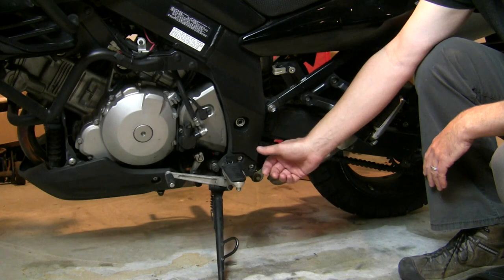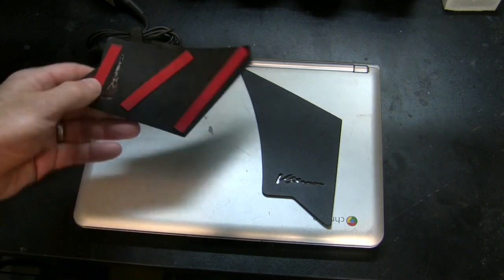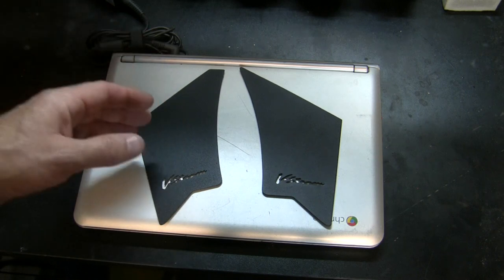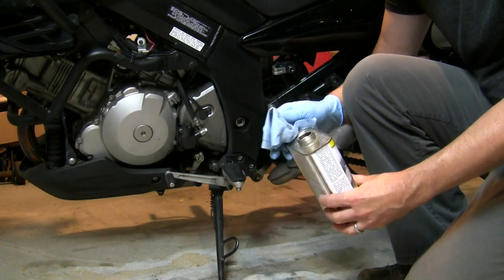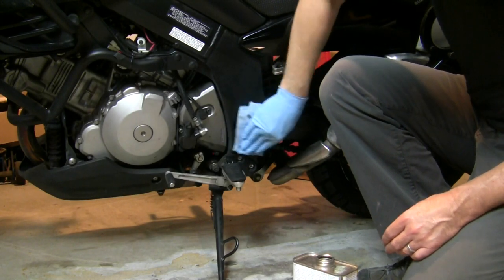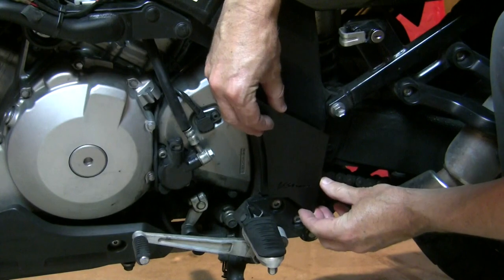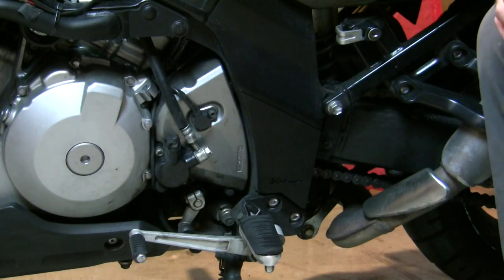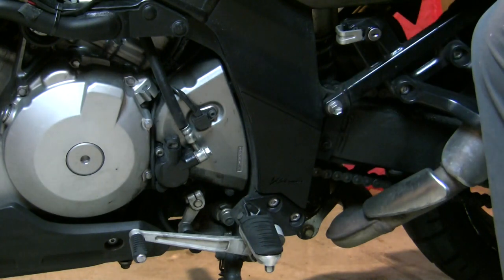V-Strom Swing Arm Bolt Covers (Custom)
The Urban Monk shares a quick video on custom swing arm bolt covers that he mounts on his Suzuki V-Strom. The V-Strom comes with rubber pads that cover the swing arm bolts, but after time they fell off. He found these custom cut metal covers and shares how easy they are to mount.